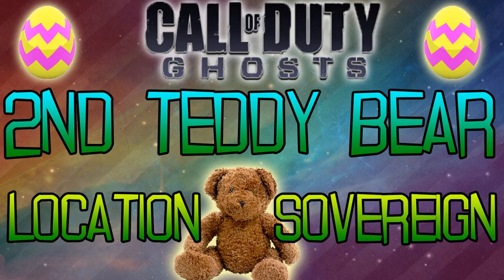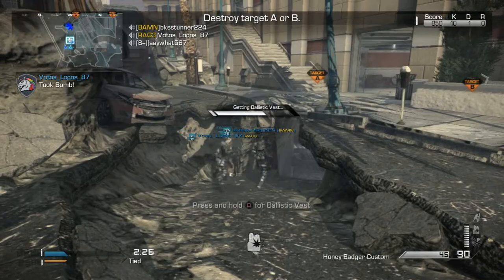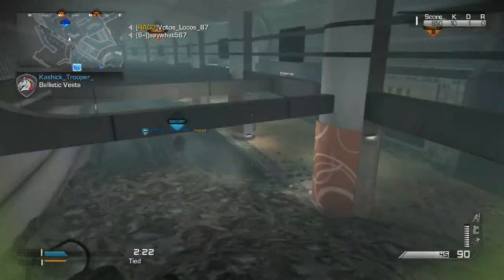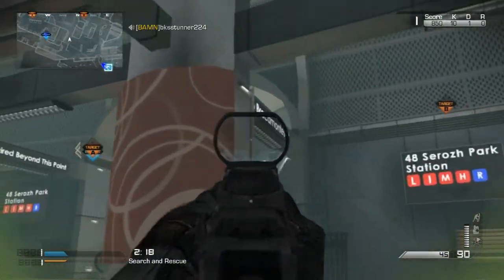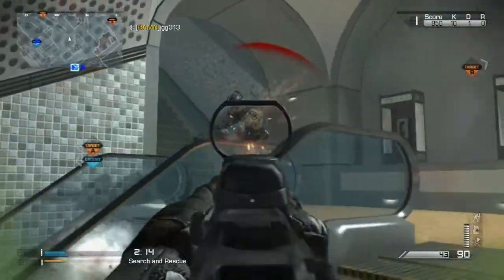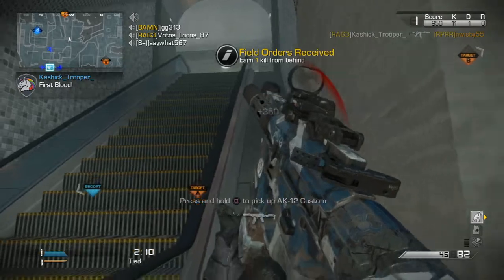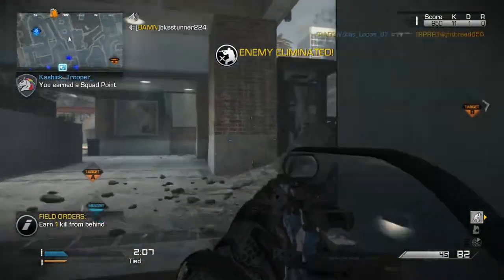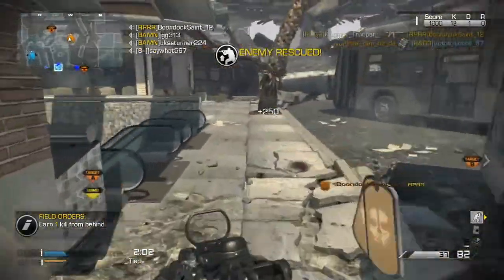COD Ghosts: "SECOND" TEDDY BEAR LOCATION ON SOVEREIGN!!